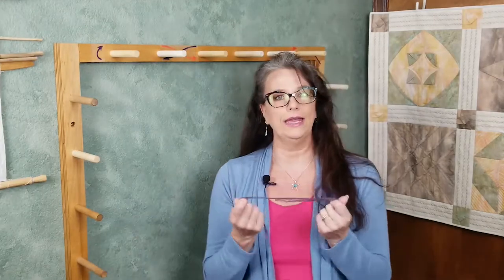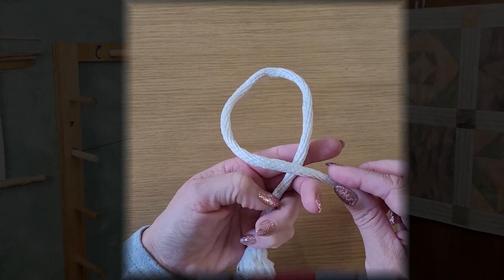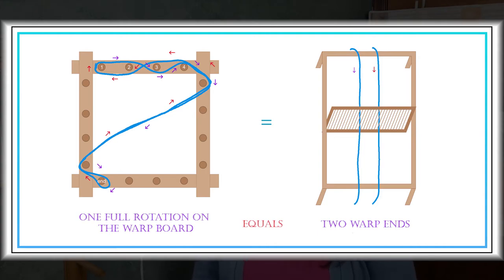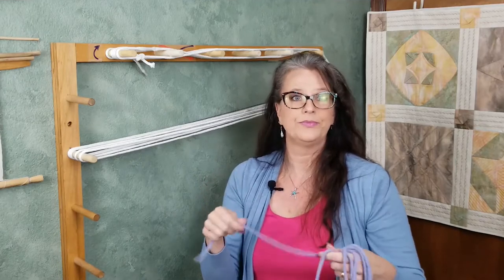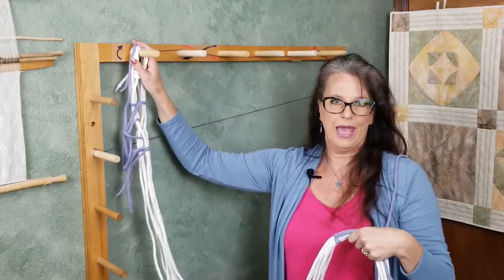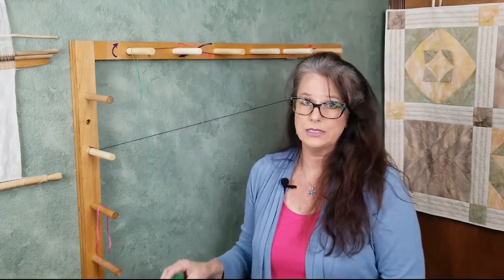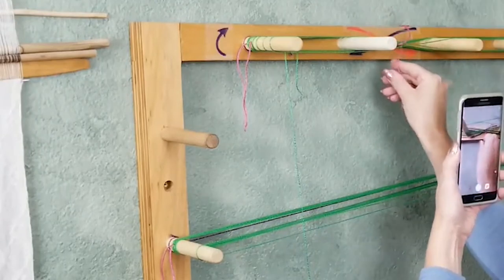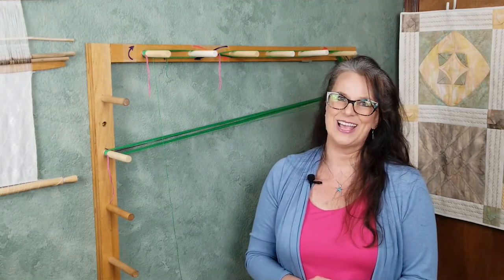Prepping Warp on Warp board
Weavers will often need to measure their warp yarns before putting them on (or dressing) their loom. This can be done on a very basic tool called a warping board. In this video, I show you how I measure and calculate the number of warp yarns I am preparing for a project. I have lots of tips and options so that you can decide what works best for you.

Time Stamps:
00:00  Intro
02:35  The guide string
04:24  Choosing a warp yarn
04:43  Make a slip knot
05:21  Putting the warp on board
08:59  Visual aide for warp
13:50  Securing the cross
18:12  Remove from board (Chaining warp)
20:43  Keeping track of rotation count
21:58  Marking bundles
29:40  Creating and counting warp bundles